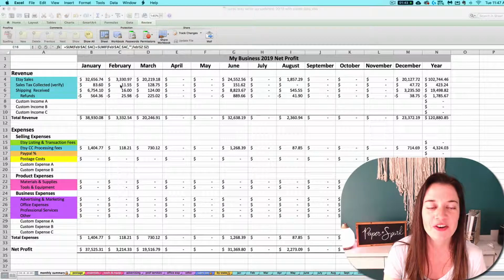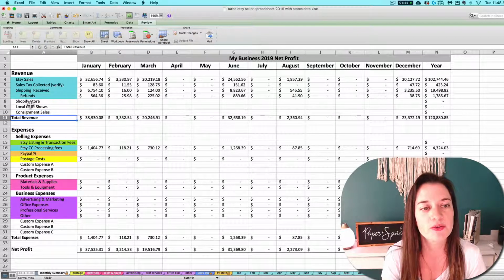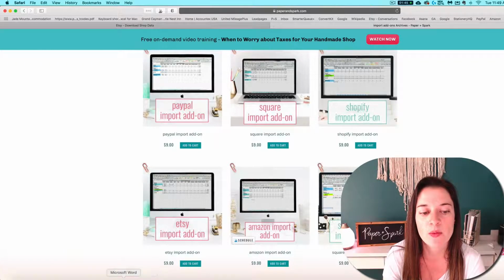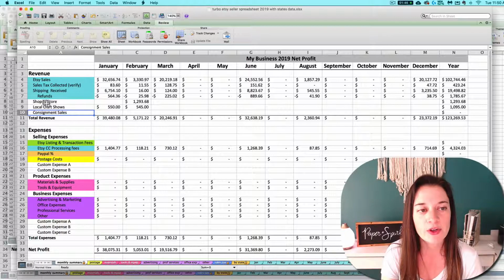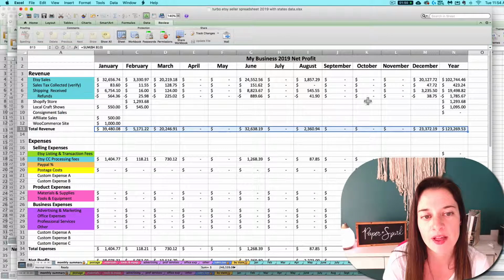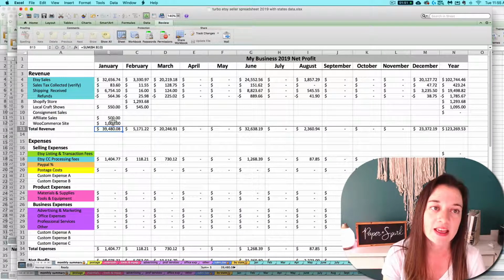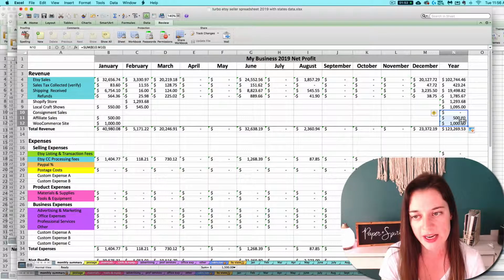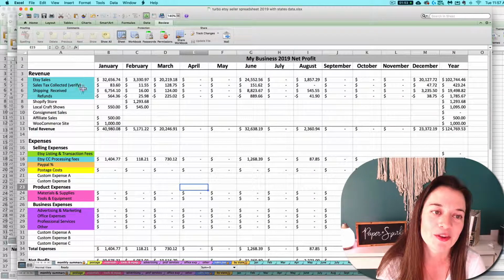3. Etsy bookkeeping - Entering Other Revenue on your Etsy Seller Spreadsheet from Paper + Spark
* Learn how to insert rows into your spreadsheet
* Learn how to enter sales from non-Etsy sources into the revenue section of your spreadsheet